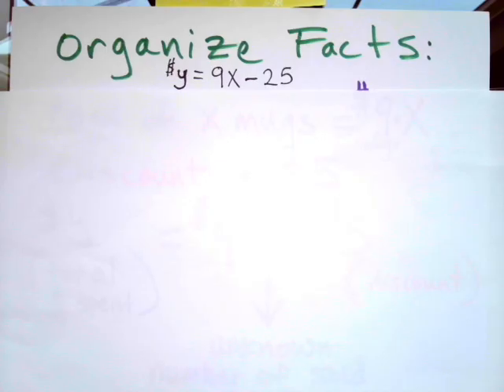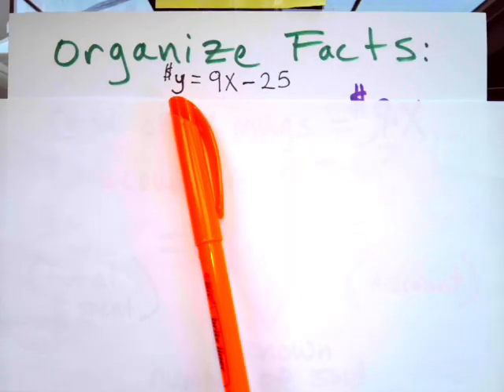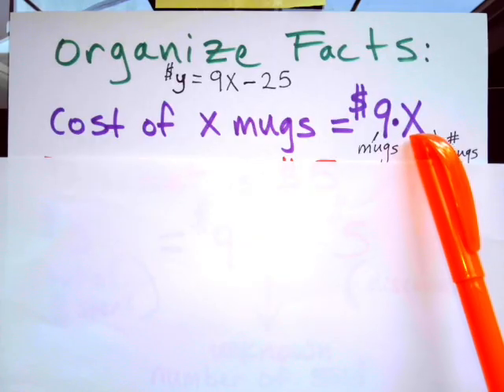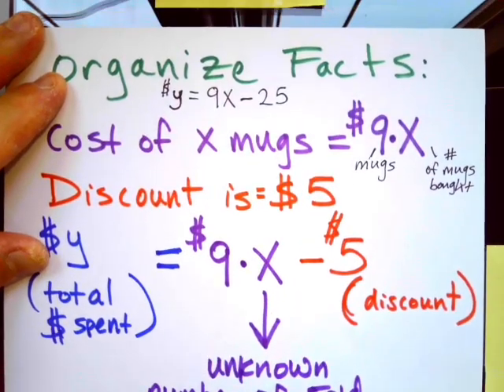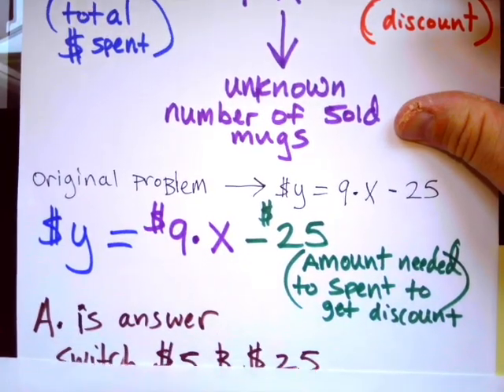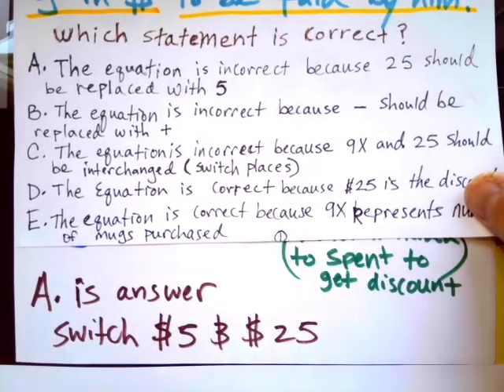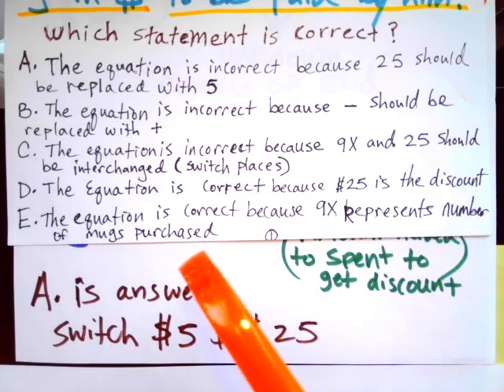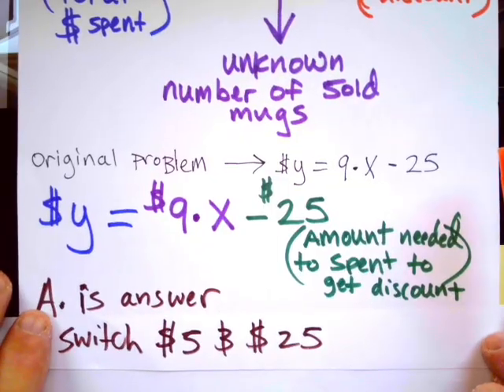Part 2 WORD Problem "Which Statement's Correct, Given Y = 9x - 25" G.E.D. & HiSET Math Test Question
Video #2

WORD Problem "Which Statement is Correct, Given Y = 9x - 25" 1 G.E.D. & HiSET Math Test Question = 2 instructional videos = Parts 1 & 2 VIDEOS EXPLAINING Step By Step Instructions on how to solve Math G.E.D. & HiSET Test Question

2 of 2 total videos =  Step By Step Instructions on how to solve Math G.E.D. & HiSET Test Question = WORD Problem "Which Statement is Correct, Given Y = 9x - 25"